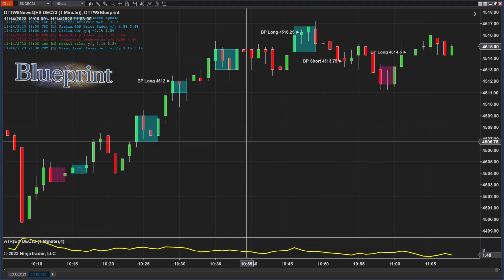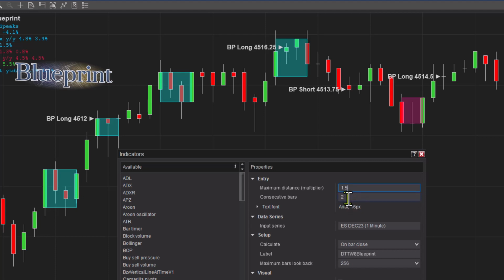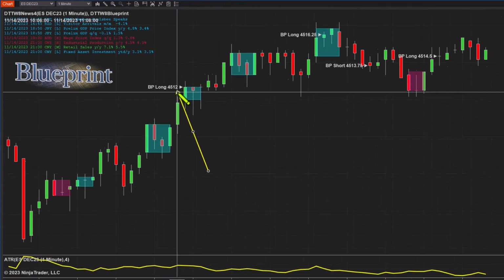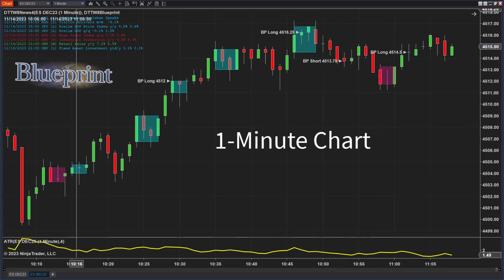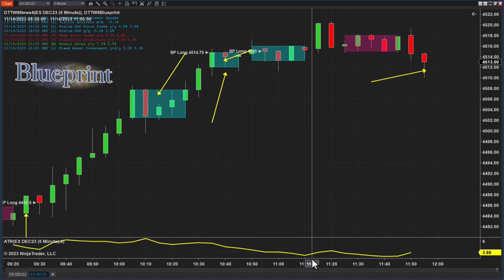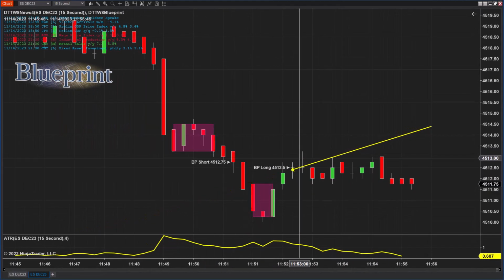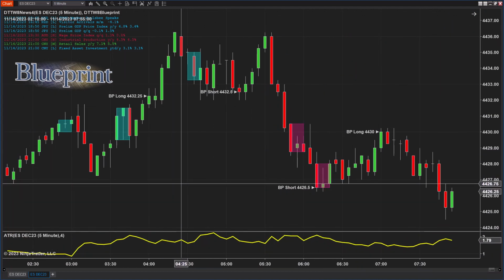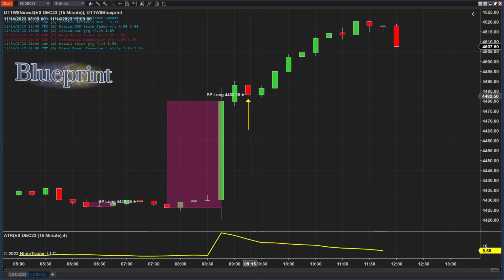Can You Swing Trade ✳️Using Price Action?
The Blueprint trading software is available exclusively at DayTradeToWin.

This software works with swing trading, day trading, and different charts types, minute, tick, and volume charts.

Why do price action strategies work so well?  Simple:  The chart is clean and easy to understand.

Our courses and software teach you the methods and focus on specific rules for entries, exits, and trade management.

When you add the Trade Scalper, Atlas Line, or ATO2 to the chart, the software will provide you all the information needed to trade with non-nonsense signals. You will notice an IMMEDIATE difference in how the trades appear.